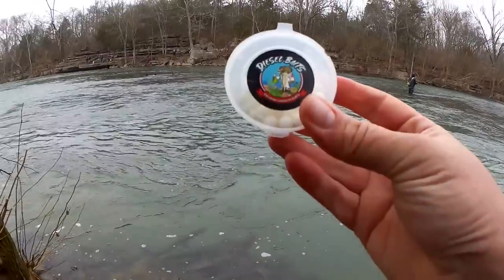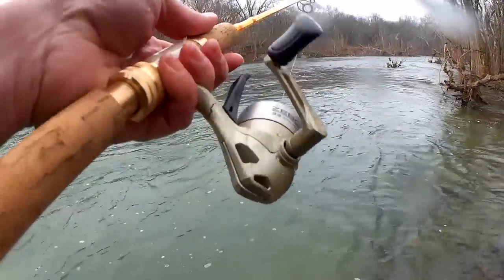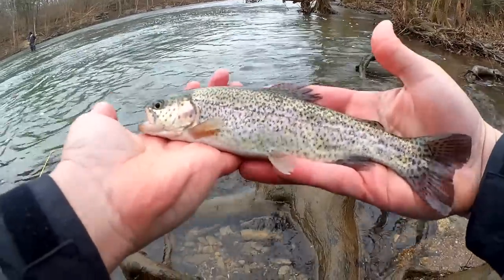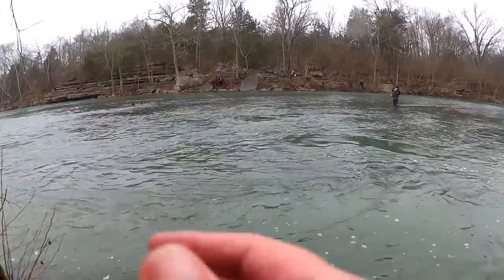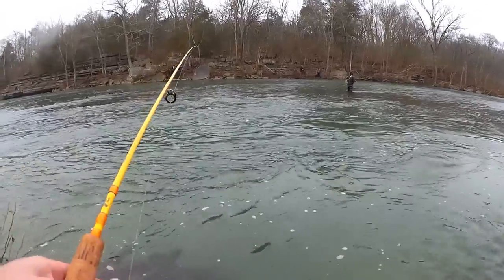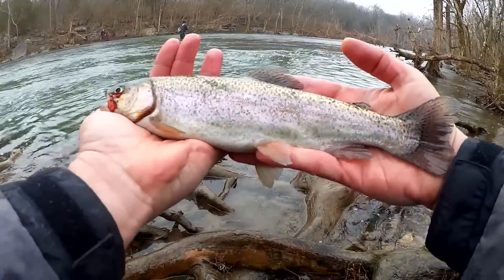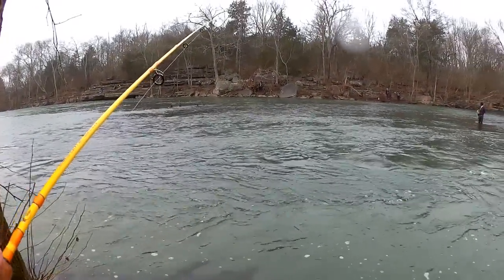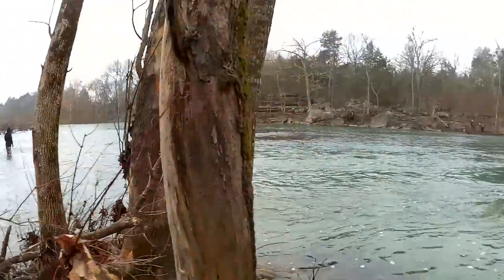Testing a New Trout Fishing Bait - Ultralight Drift Fishing For Trout!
Today I am testing a new trout fishing bait! Ultralight drift fishing for trout can be fun and rewarding when you find a bait like this Diesel Baits Egg. I picked this up from the on-line store for a cost of about ten cents per bait, and I am glad I did. The stocked trout were all over this egg today. It is perfect for drift fishing with ultra light tackle. I caught easily caught a limit of stocked trout in a short amount of time at a crowded public area. I am not sponsored in any way by Diesel Baits, I simply enjoy this product.

Send mail to the show here:
Realistic Fishing

Awesome Patrons: A Guy From Denmark - Scott Hettel - Chue Lee - Scott Kidder - Clinodev - John David - Daniel Lightsey - Joshua Johnston - Gail Hayes - Jay B - Brooks Meyers - Eric Payne - Jason Compton - Thaxton Mauzy - Aleksandr Sorokin - AD Robles - Marlo C. - Nathaniel Reynolds - Gilbert Quante - Dan Fox - Michael and Susan Ziegler